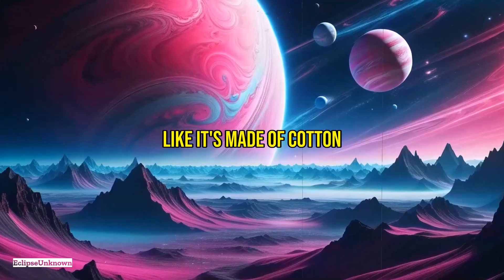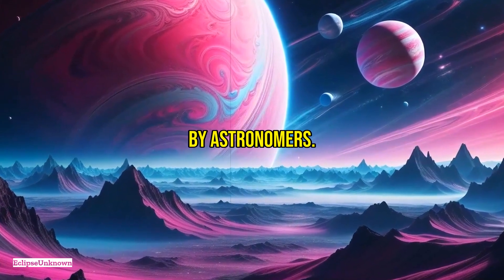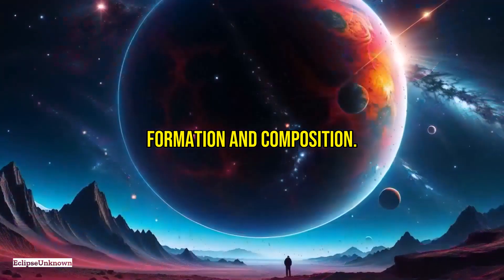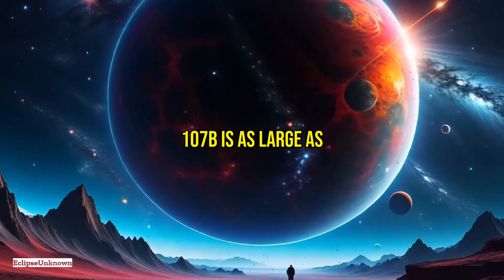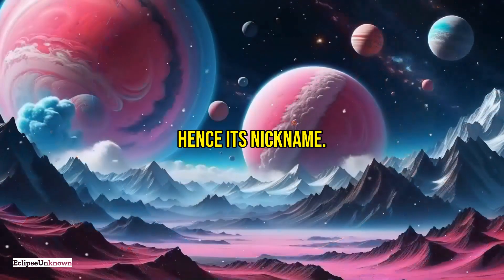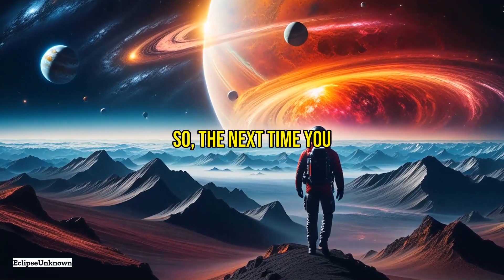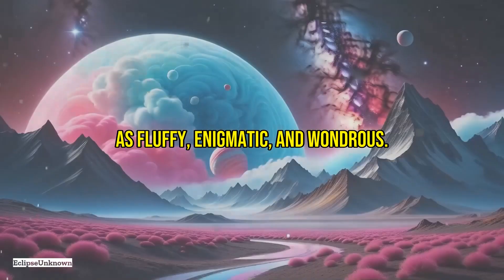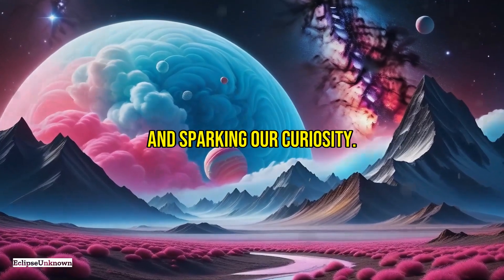The Fluffy Cotton Candy Planet: Unraveling a New Galactic Mystery!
Imagine a planet that looks like it’s made of cotton candy. This is not science fiction but a real celestial body discovered by astronomers, known as WASP-107b. Located about 212 light-years away in the Virgo constellation, this fluffy cotton candy planet is as large as Jupiter but has a mass barely one-tenth of it. Its incredibly low density likens it to cotton candy, hence its nickname.

Here are the fascinating aspects you will explore in this video:
- The Discovery: WASP-107b's discovery challenges our basic knowledge of planetary formation.
- Formation Theories: Learn about the hypothesis suggesting that WASP-107b formed far from its star and migrated to its current location.
- Orbital Dynamics: The planet's quick orbit and its close proximity to its star cause its atmosphere to expand.
- Atmospheric Composition: Discover the mystery behind the abundance of helium and the planet's unique chemical processes.
- Transit Method: Understand how the transit method revealed this intriguing planet.
- Future Studies: Explore how the Hubble Space Telescope and the James Webb Space Telescope will provide deeper insights.
- Atmospheric Escape: Learn about the potential for atmospheric escape and its implications on planetary lifecycles.

These elements make WASP-107b a fascinating subject for future research, potentially reshaping our understanding of planetary systems across the galaxy.